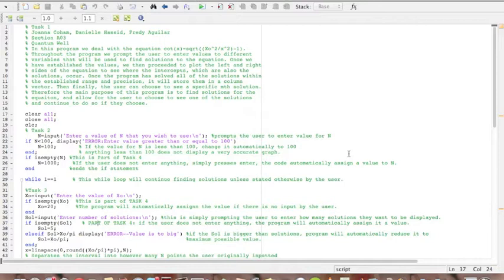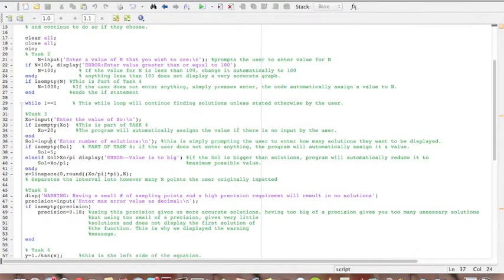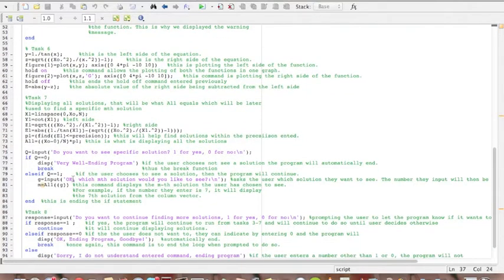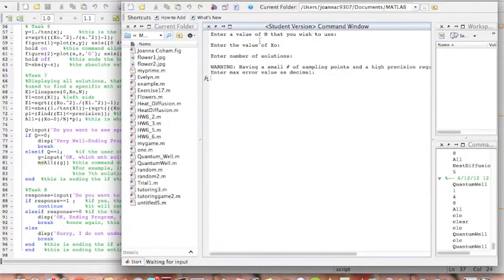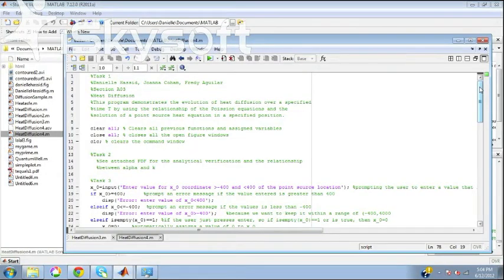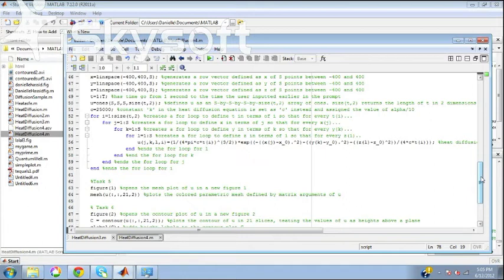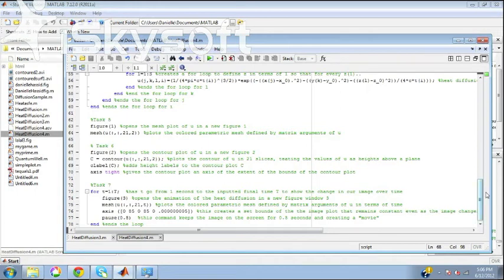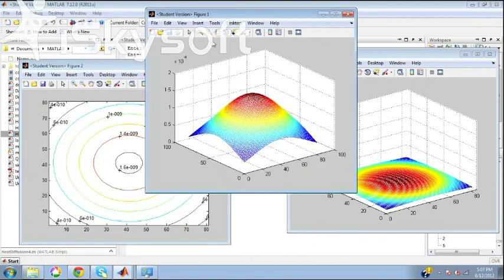ENG 6:Quantum Well and Heat Diffusion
This is the project we did for our Engineering 6 class for UC Davis. Our project was about Quantum Well and Heat Diffusion. Group members: Joanna Coham, Danielle Hassid, Fredy Aguilar